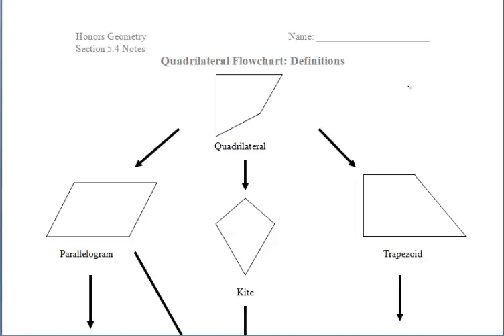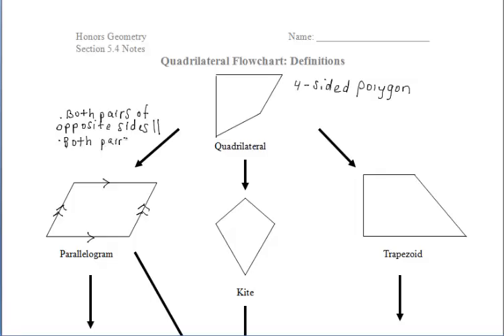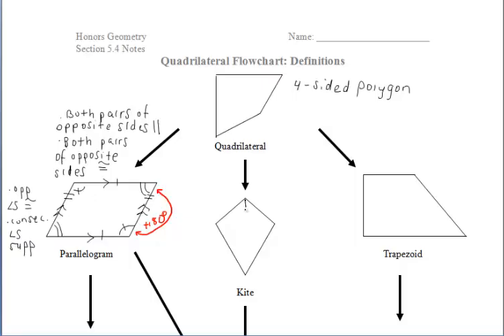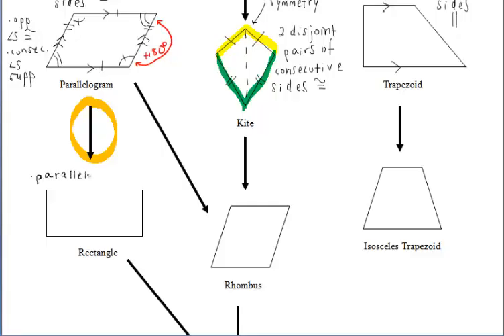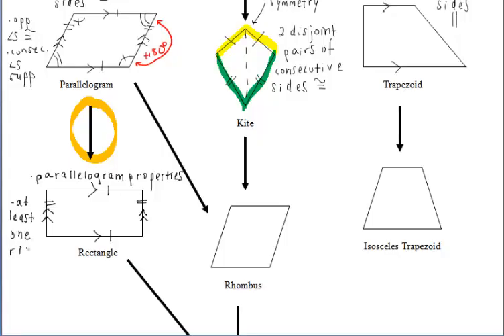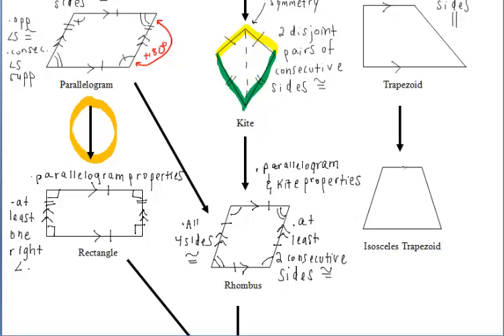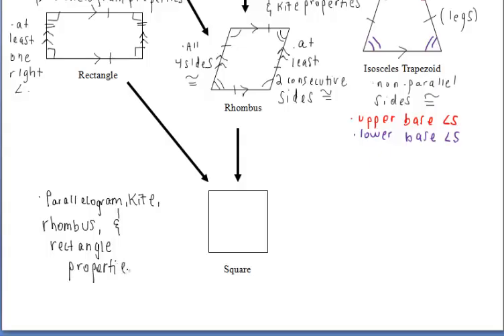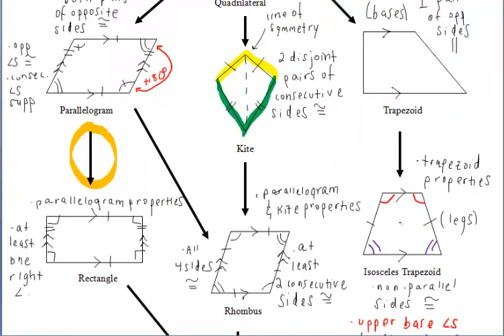5.4 Four-Sided Polygons